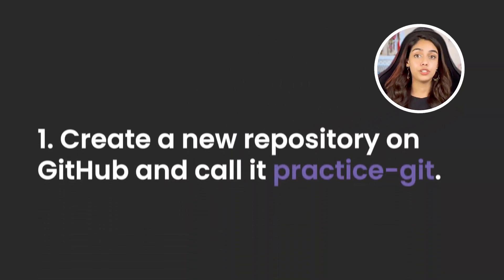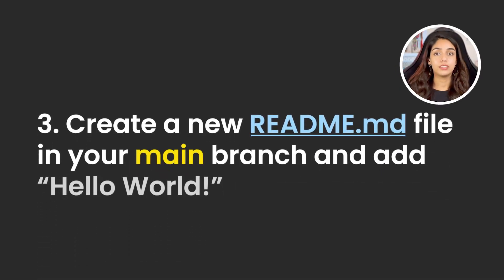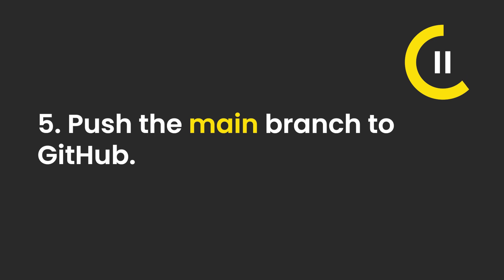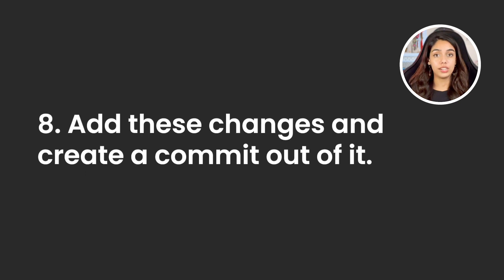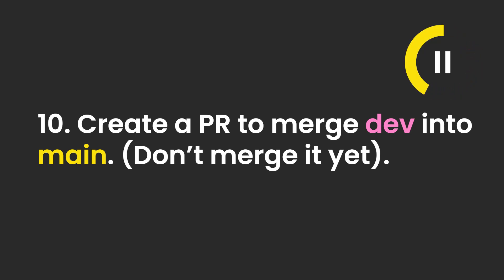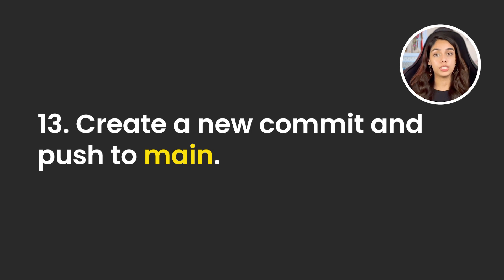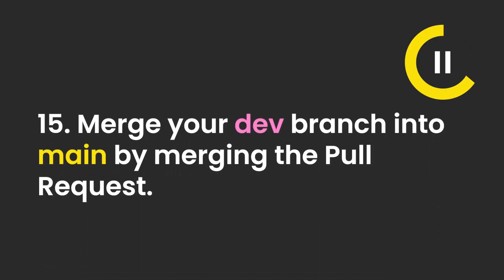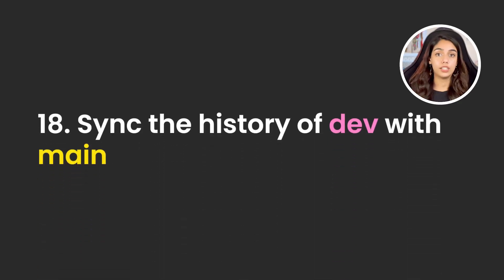8. Practicing Git & GitHub for Beginners